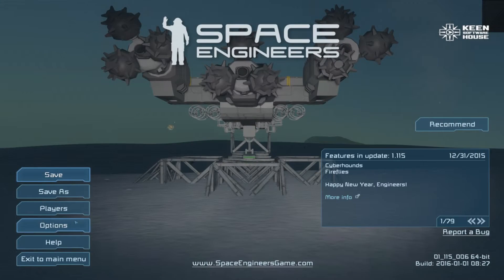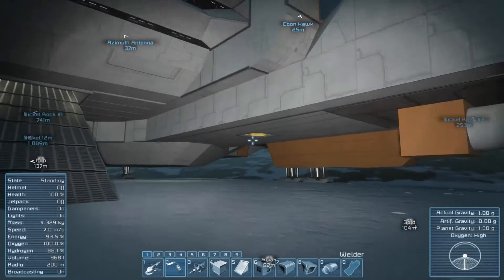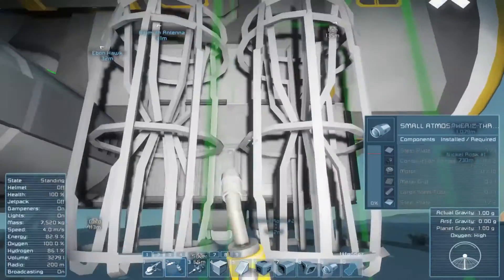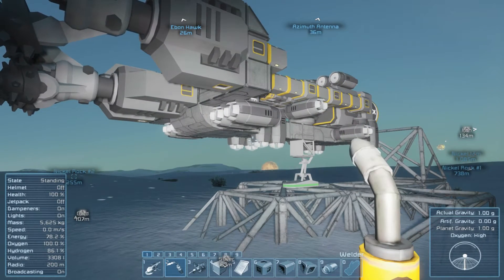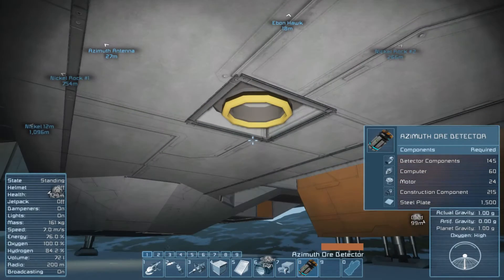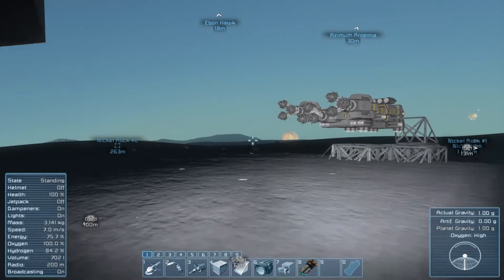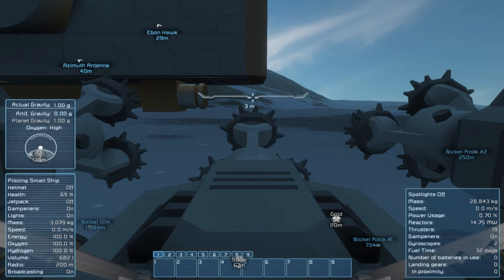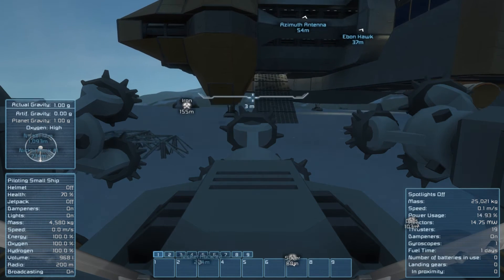Space Engineers - Season One: Episode 4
The miner gets finished!  Please comment your nominations and vote up (like) your favorites!  Let's name this thing!

Our Teamspeak:
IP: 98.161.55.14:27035